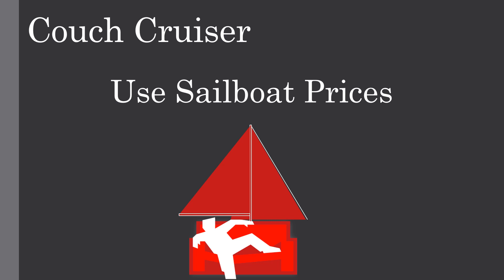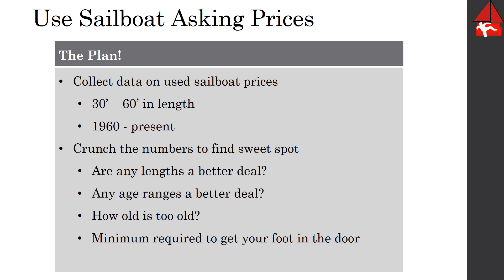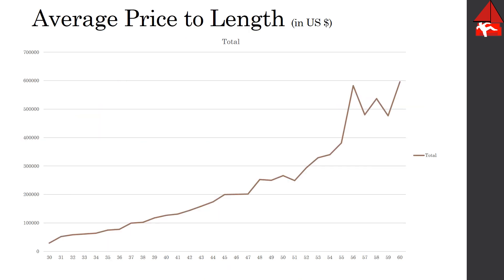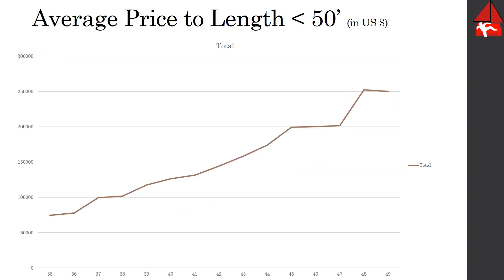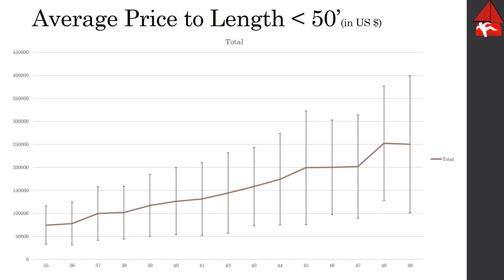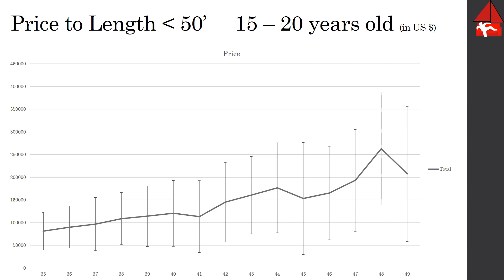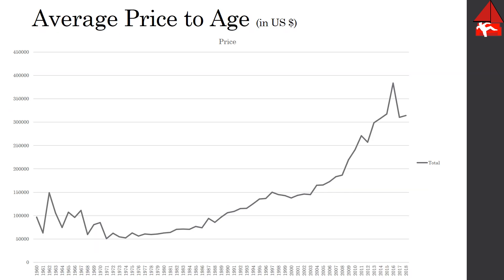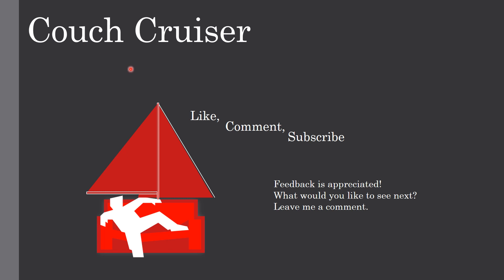Analysis of Used Sailboat Asking Prices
Review of the asking price of 17,000 used monohull sailboats 1960-present in the 30 - 60 foot range.